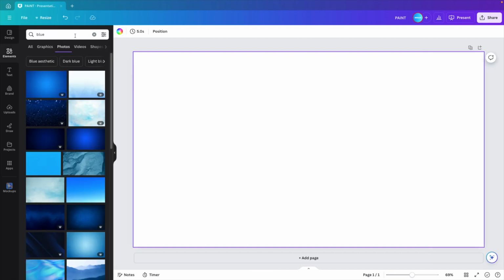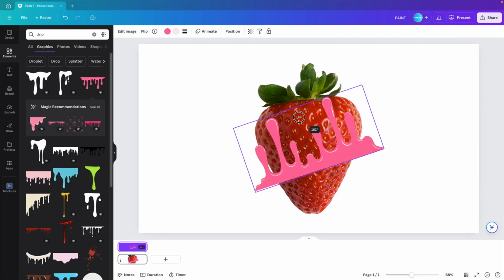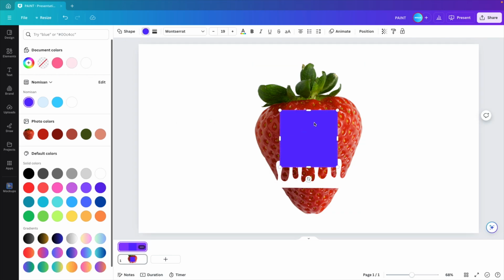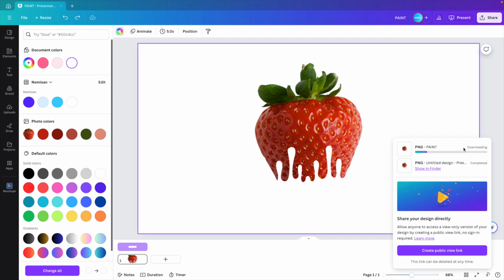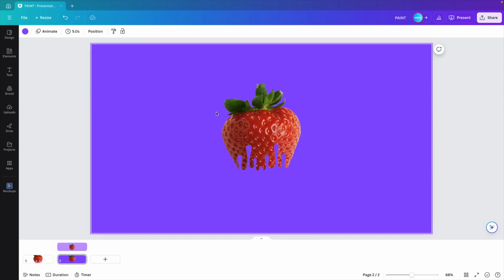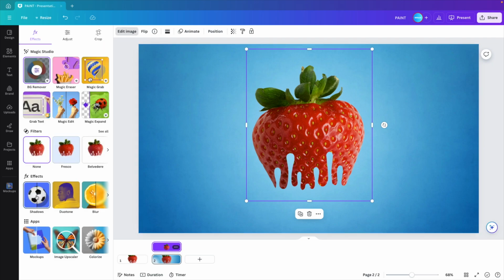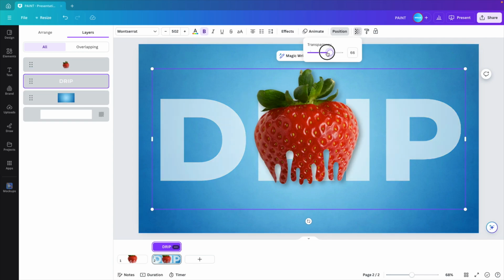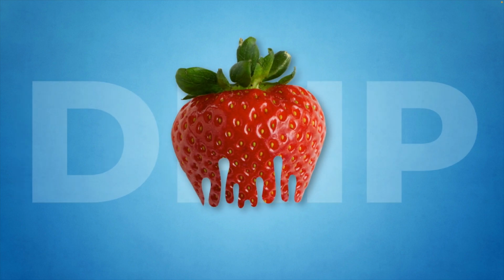Drip Effect in Canva - EASY Tutorial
👉 Templates & downloads

🌱 Our channels

Canva Tutorials @Design.Skills